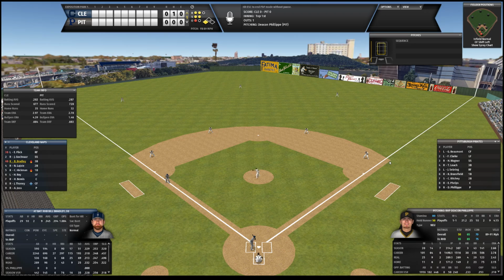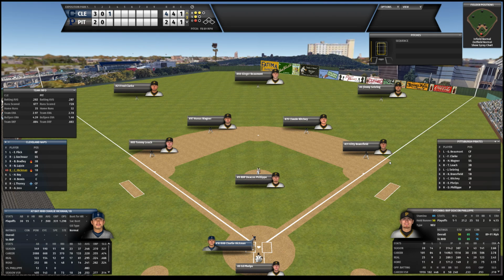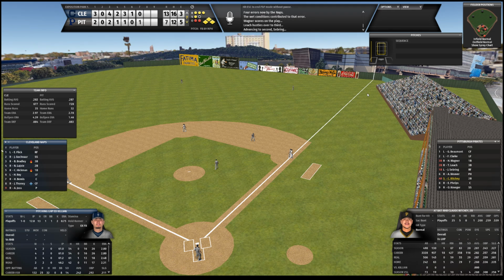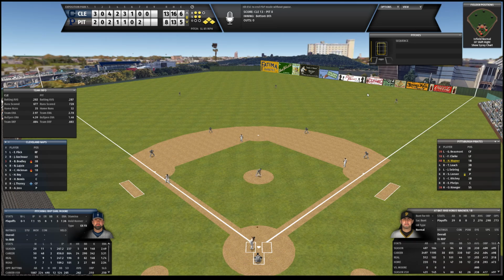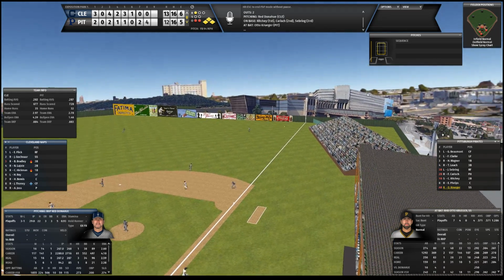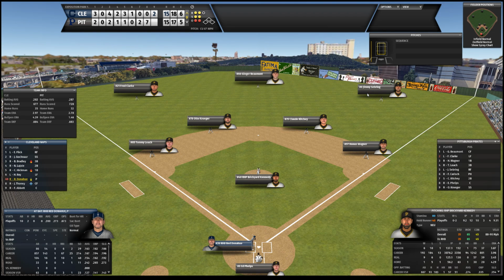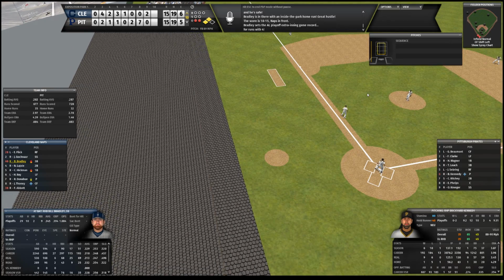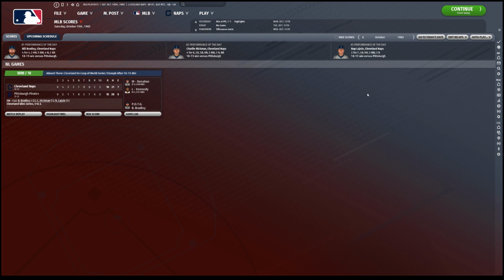[Historical Simulation] 1903 World Series - Game 4 Recap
Game 4 Highlights of the 1903 World Series between the Cleveland Naps and Pittsburgh Pirates.